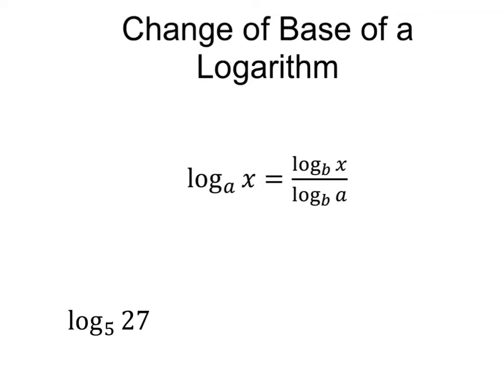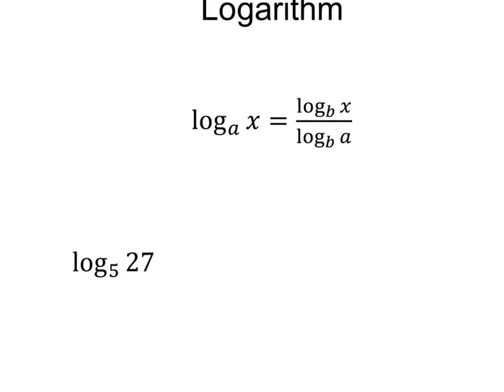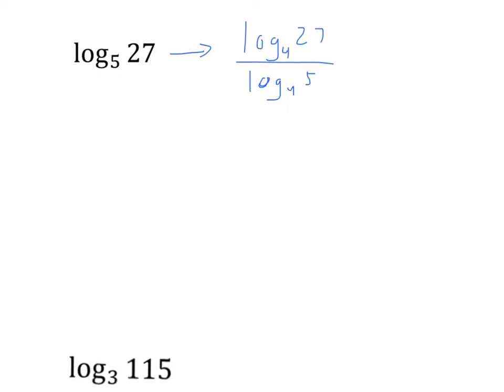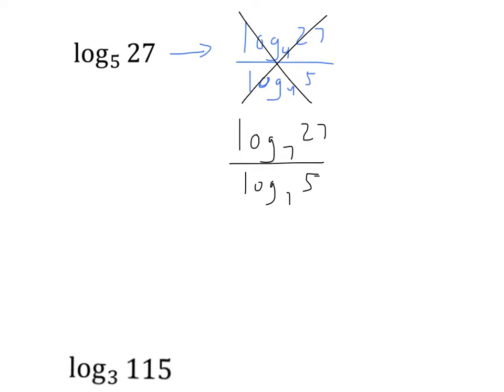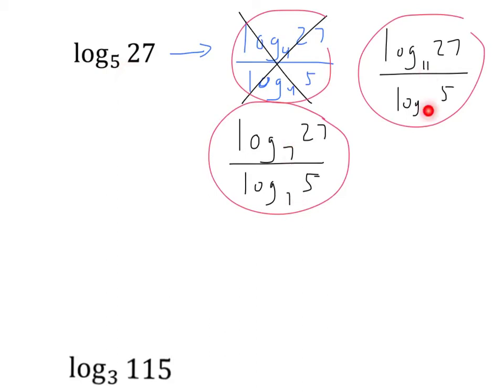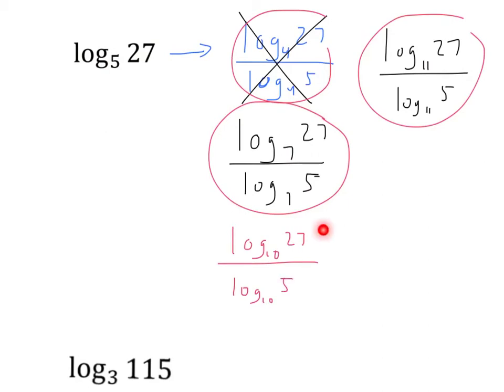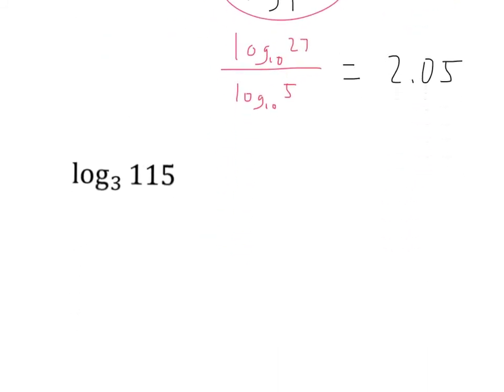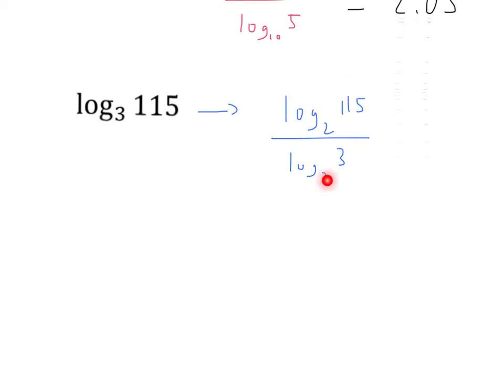Int H04V1 Change of Base of a Logarithm